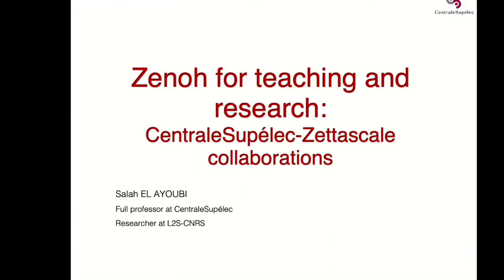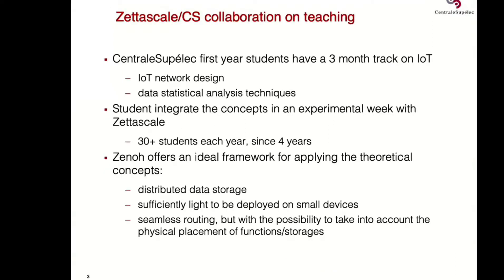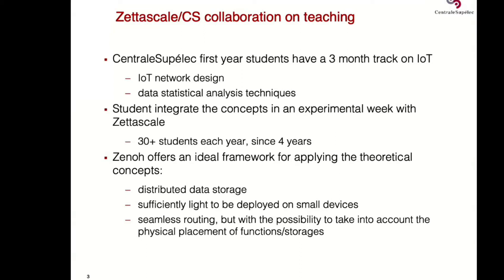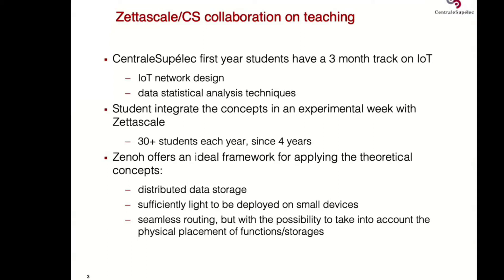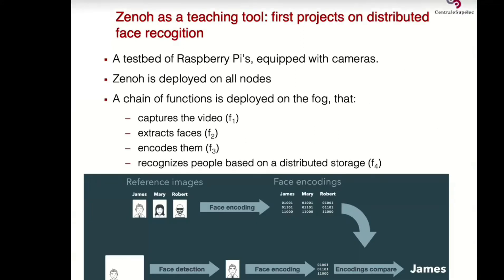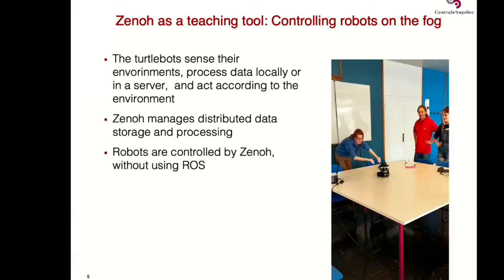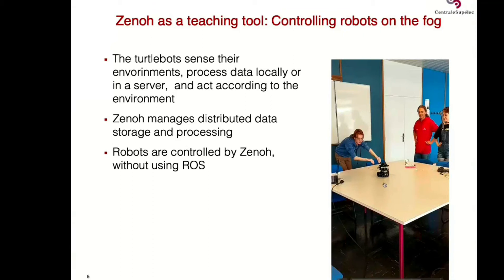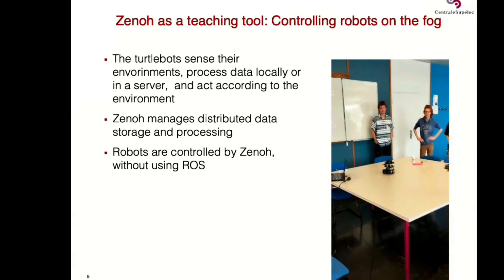Zenoh for Teaching and Research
This presentation will report about the experience in using Zenoh for teaching and research edge computing and robotics at CenraleSupelec,  one of the top Engineering School in France.